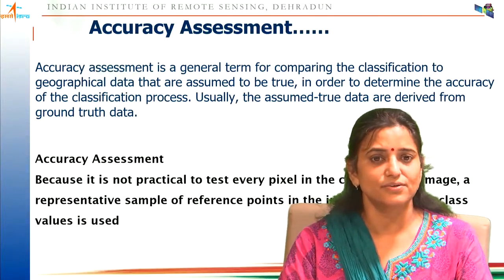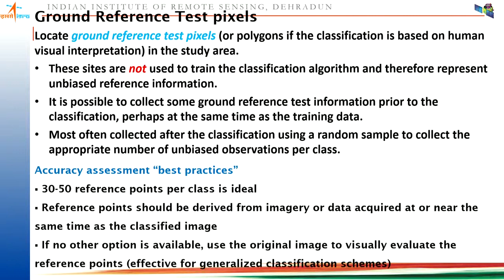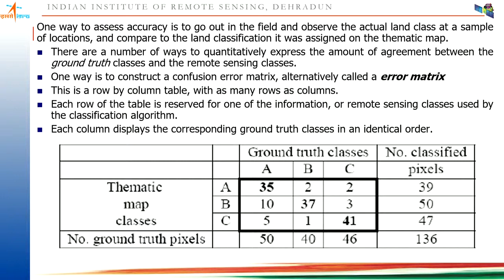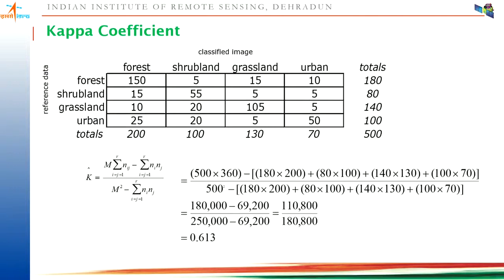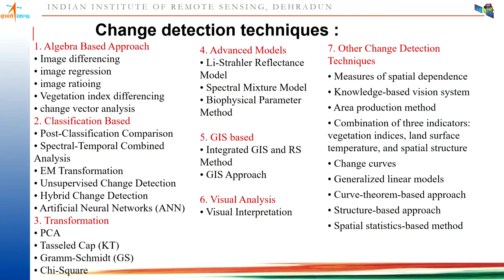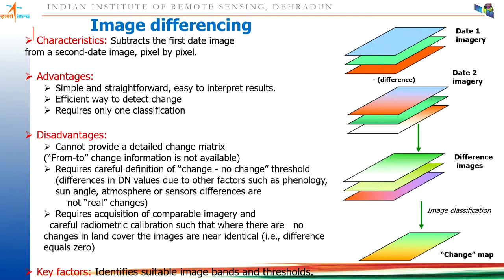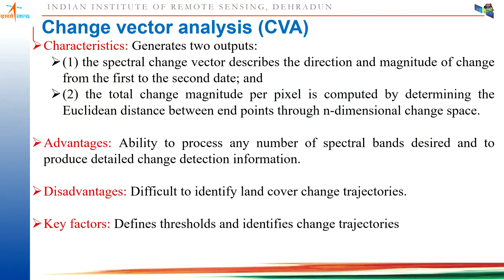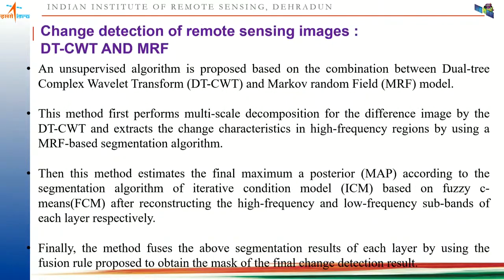17 June 2020 Digital Change Detection & Accuracy Assessment by Dr. Poonam S. Tiwari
Dr.  Poonam S.  Tiwari